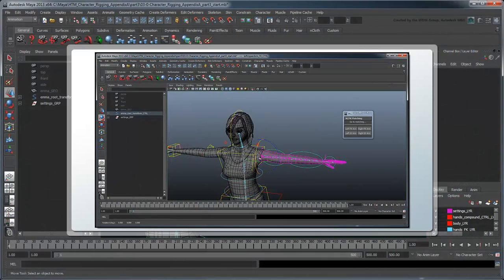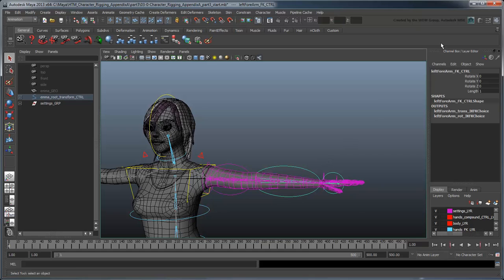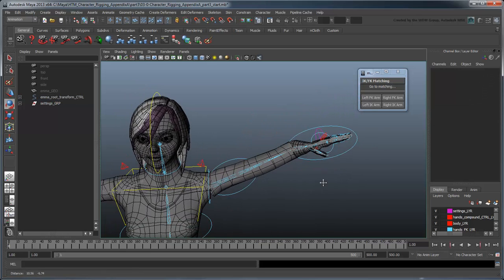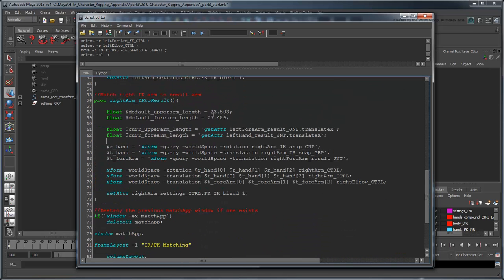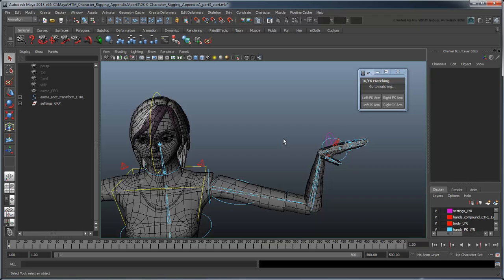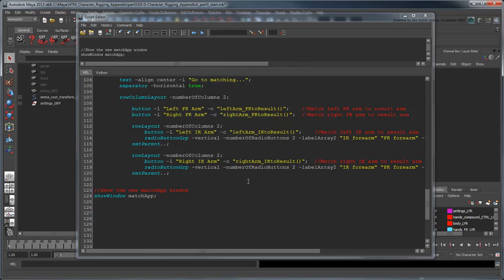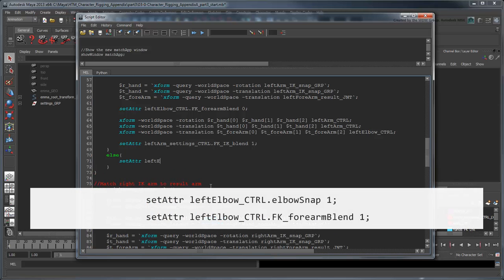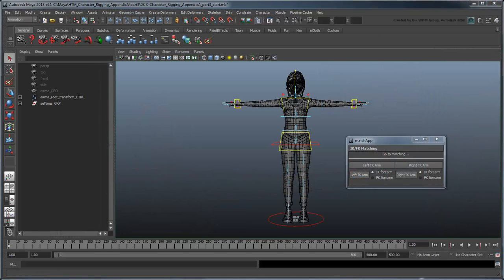Creating a Character Rig: Appendix A: Part 3 - Matching arm lengths (Advanced)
(Note: Due to the custom nature of this rig, it's really ideal for film / tv / animation.  For a rig more optimized for video games, go here instead

This movie shows you how to match the IK/FK arm lengths to the result arm, including both uniform and non-uniform stretching.